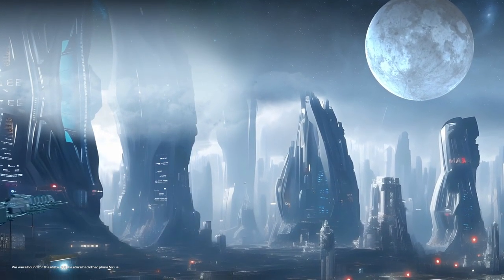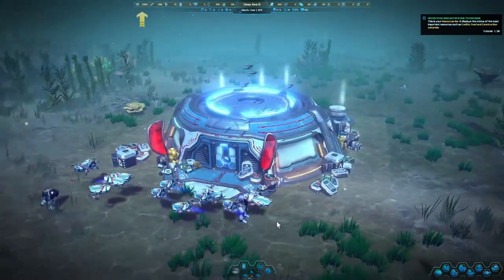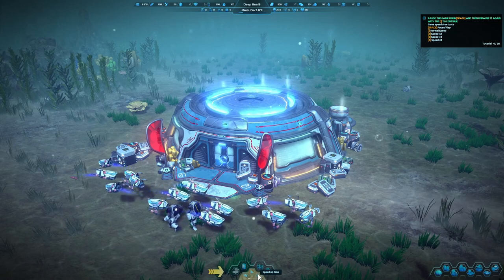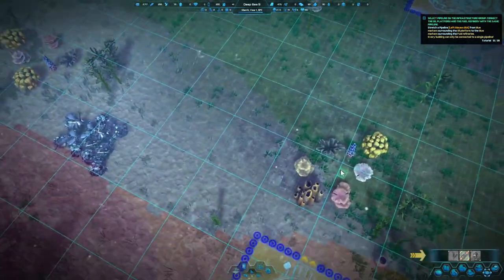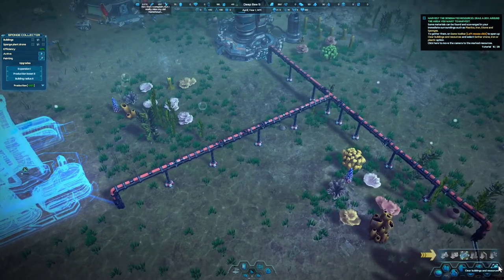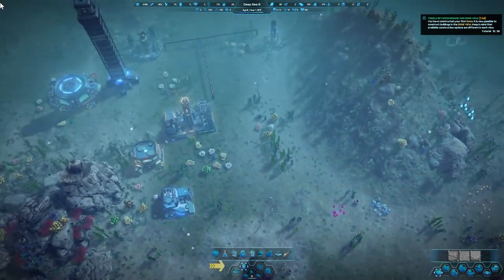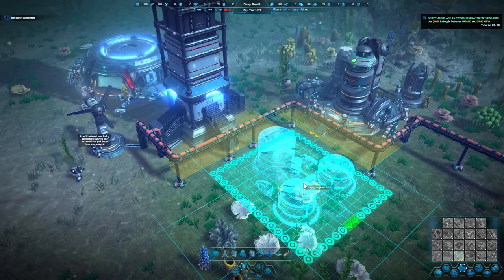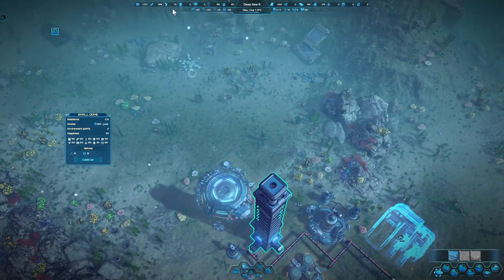Aquatico, First look, Getting started. Underwater Colony.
Aquatico, First look, Getting started. Underwater Colony. walkthrough gameplay What is this game, will I like it to buy it for myself? checking out a new underwater colony building game.